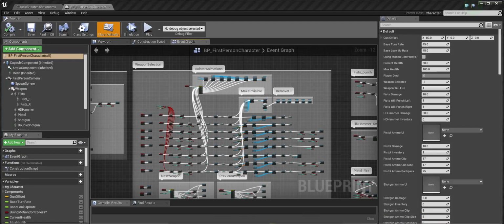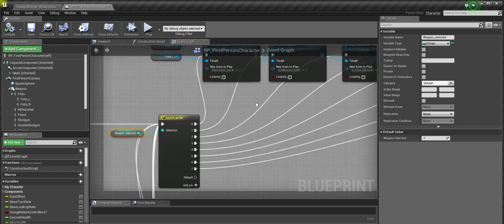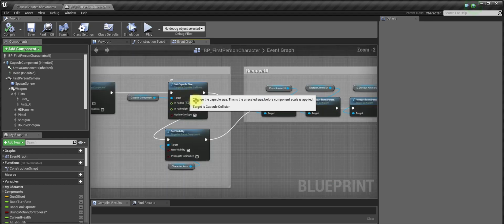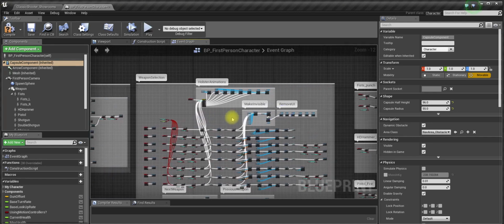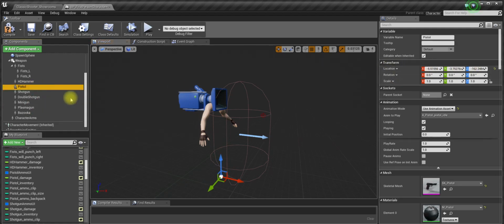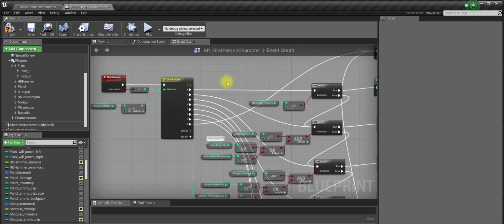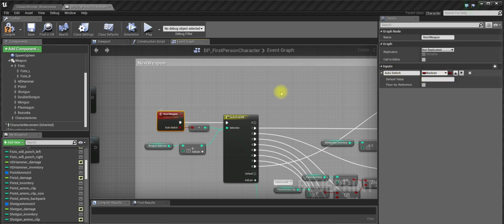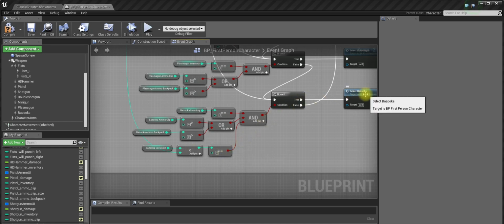ClassicShooter 04 01 Weapon Selection